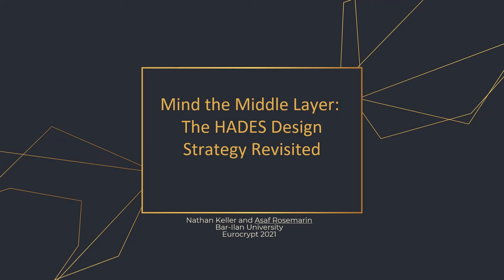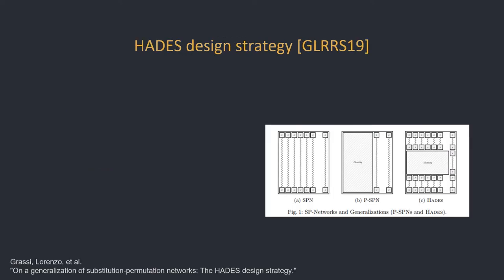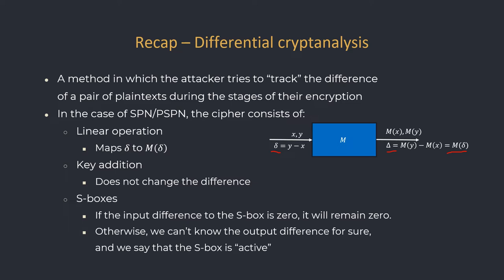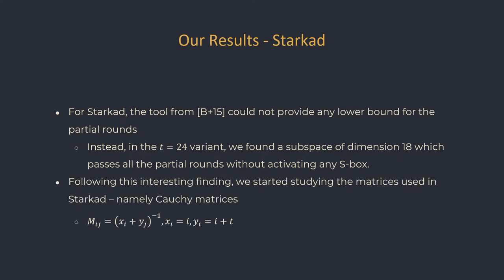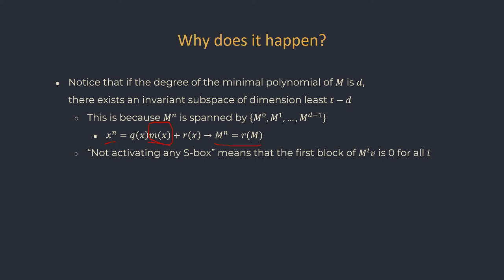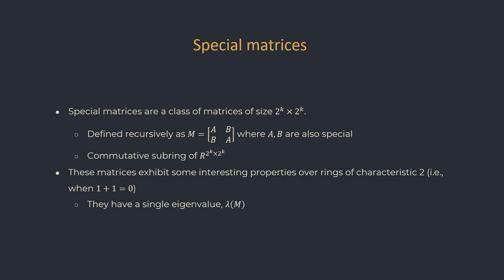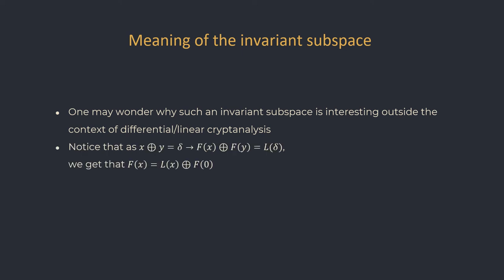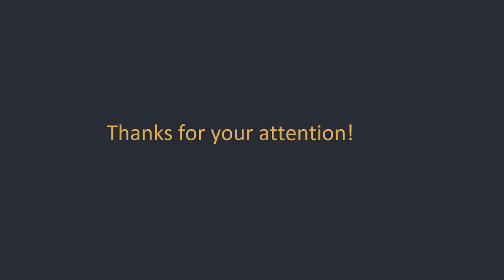Mind the Middle Layer: The HADES Design Strategy Revisited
Paper by Nathan Keller, Asaf Rosemarin presented at Eurocrypt 2021